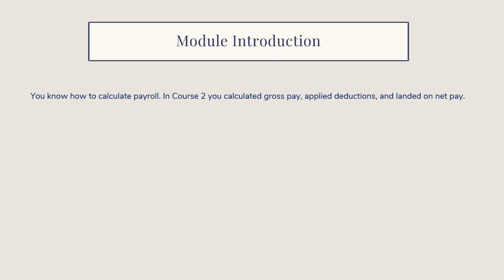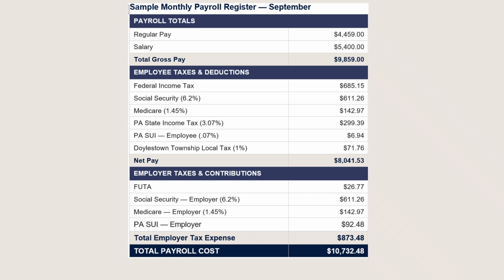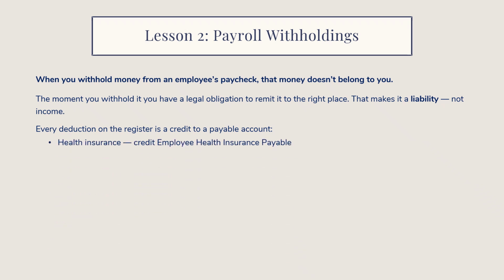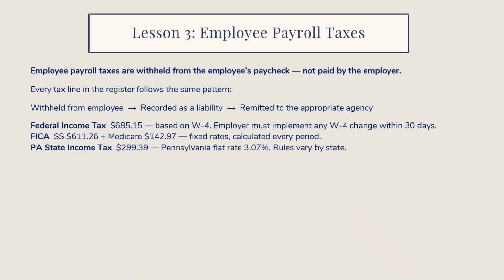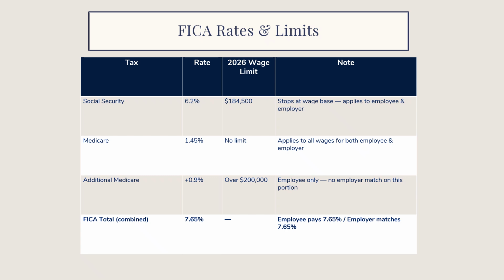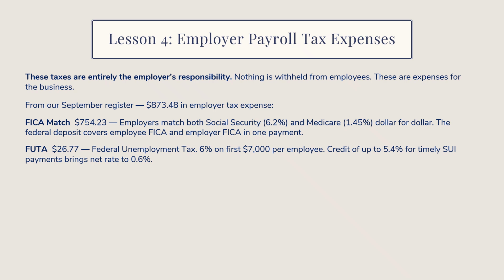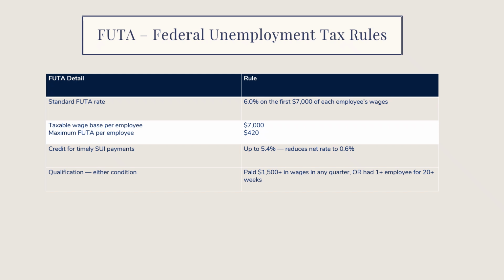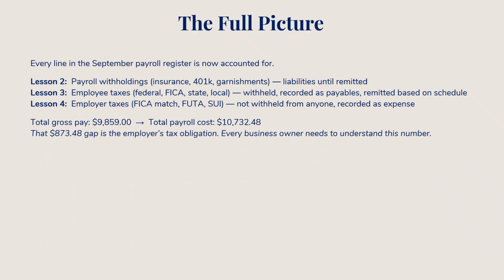Module 1 Payroll Taxes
This course teaches what comes after you've calculated net pay for employees. You start with the payroll register and prepare entries for all deductions as well as the employer's tax expenses.